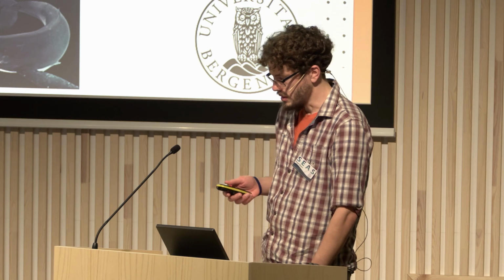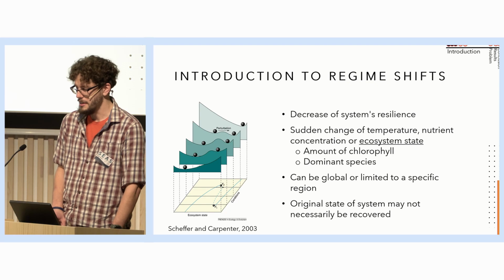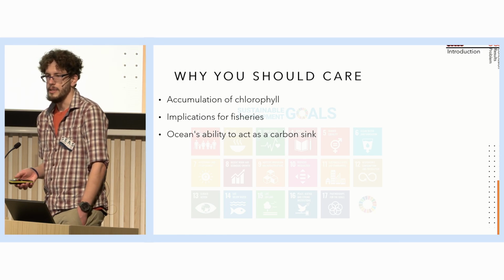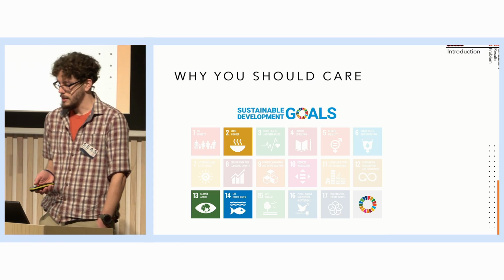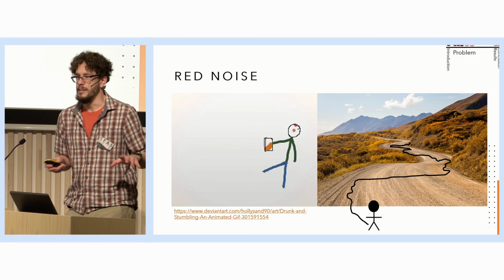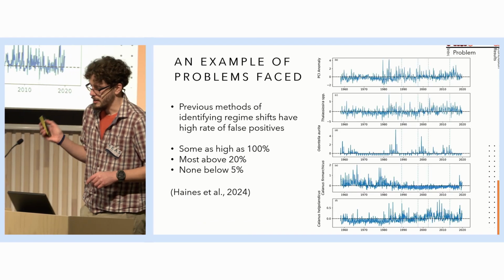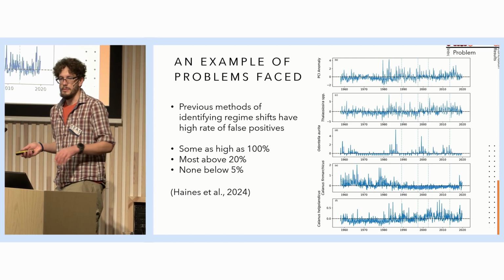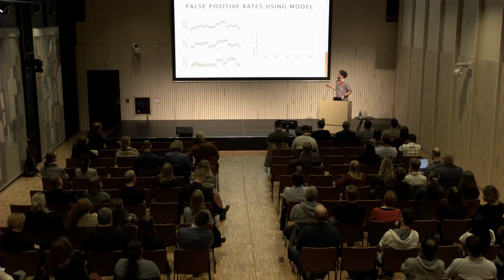Paul Dees: Finding regime shifts in - 50 shades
Marine ecosystems are complex and not always as robust as we imagine them. Changes in tiny species like plankton can happen fast and unexpectedly, which can in turn affect larger species like fish. SEAS postcoc fellow Paul Dees explains some of the challenges of spotting these changes to ecosystems. If you like seafood, or seeing interesting animals when you go to the beach, this topic may interest you!